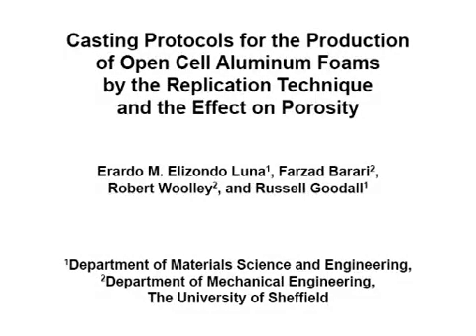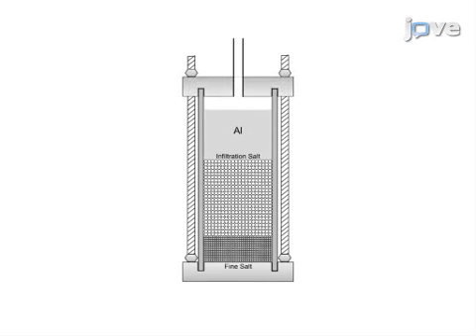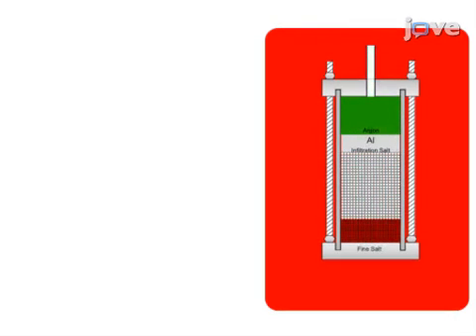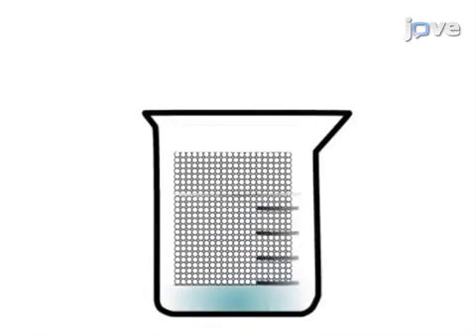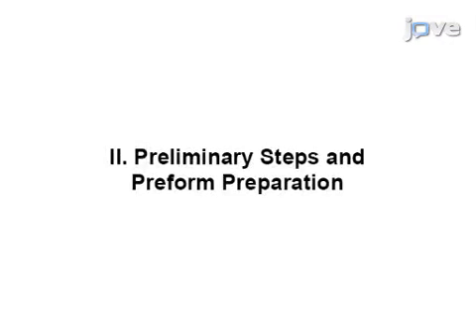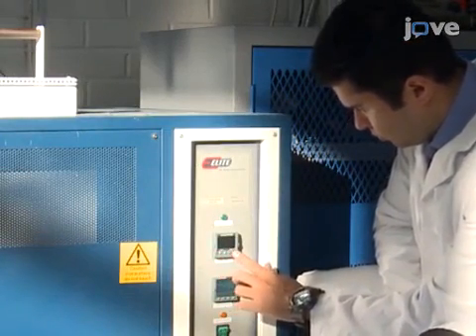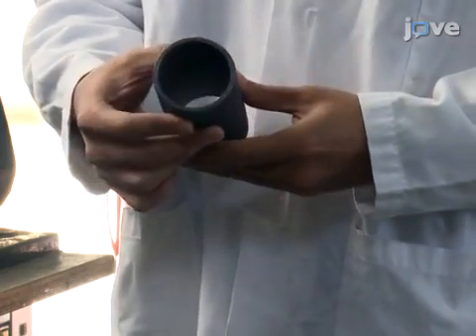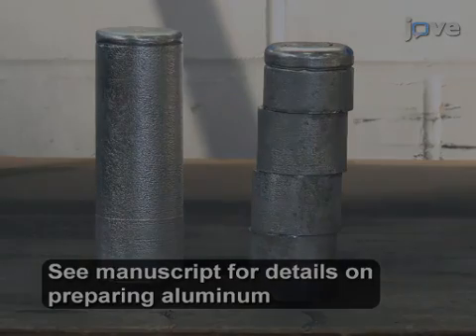Open Cell Aluminum Foams Production by Replication and Porosity | Protocol Preview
Casting Protocols for the Production of Open Cell Aluminum Foams by the Replication Technique and the Effect on Porosity -  a 2 minute Preview of the Experimental Protocol

Erardo M. Elizondo Luna, Farzad Barari, Robert Woolley, Russell Goodall
The University of Sheffield, Department of Materials Science and Engineering; The University of Sheffield, Department of Mechanical Engineering;

Replication is one of the processing techniques used for the production of porous metal sponges. In this paper one implementation of the method for the production of open celled porous aluminum is shown in detail.